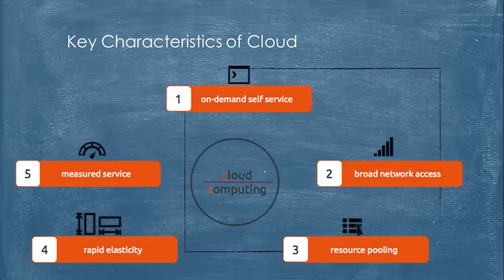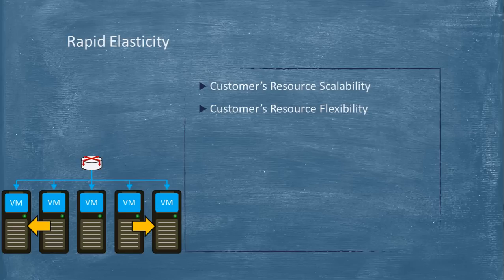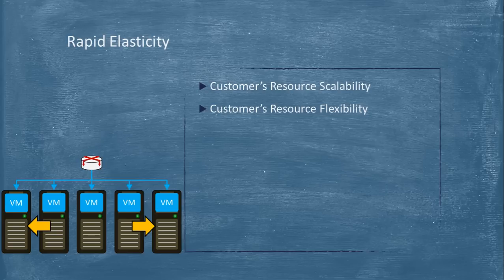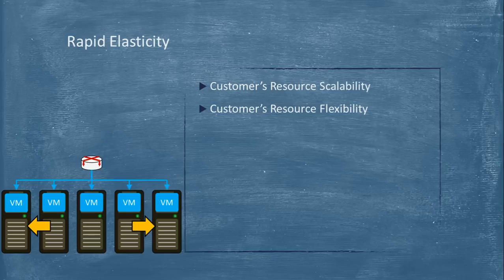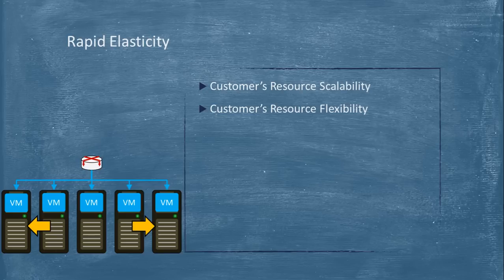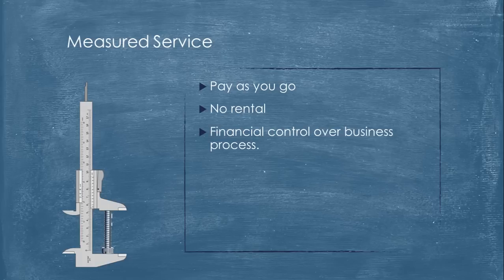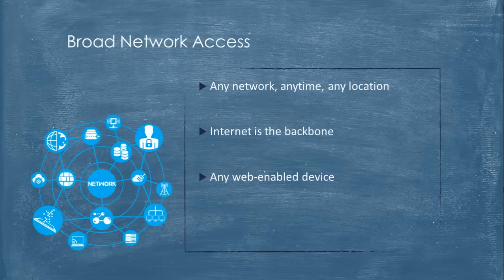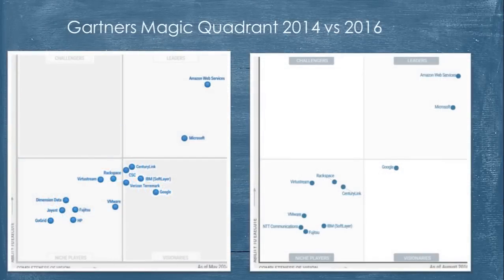The 5 Key Characteristics of Cloud Computing